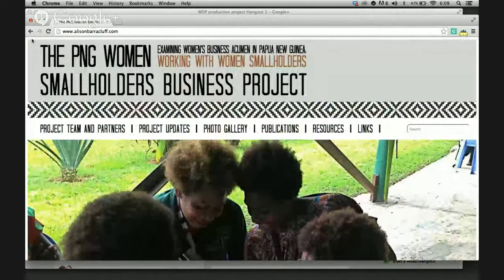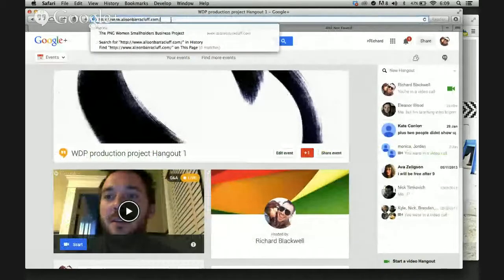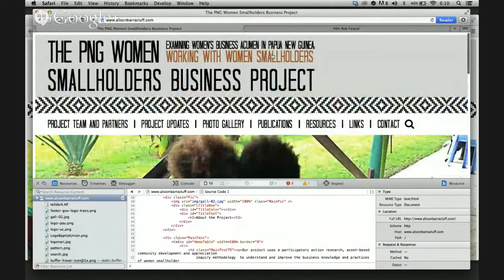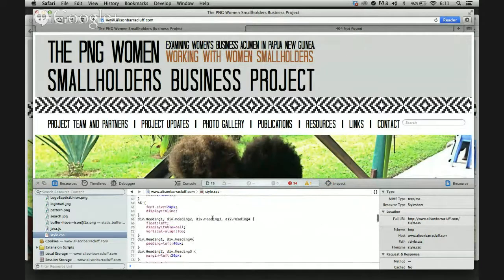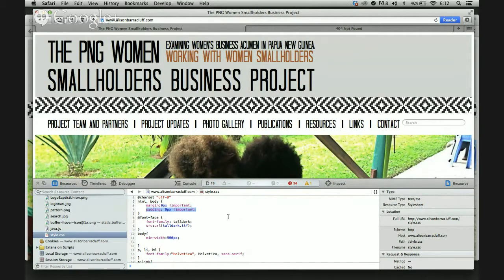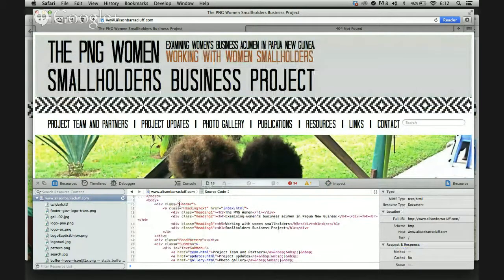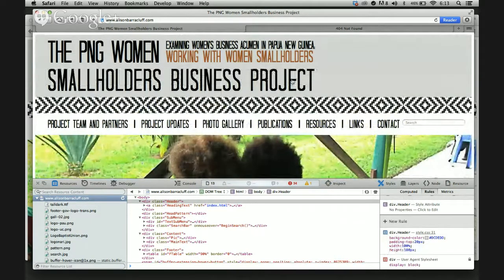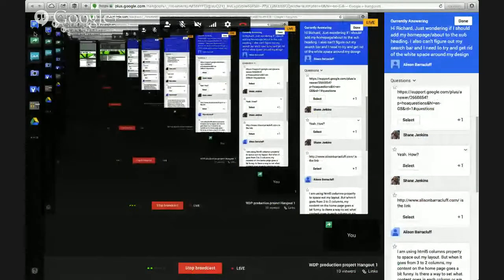WDP production project Hangout 1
This is the first live Q+A for WDP class, Please submit questions in advanced or come with questions. Even if you don't have questions please attend as this function as a regular tutorial in many ways.. I will giving some extra tips regardless. Cheers. R happening 11AM UC time on Thursday Morning.